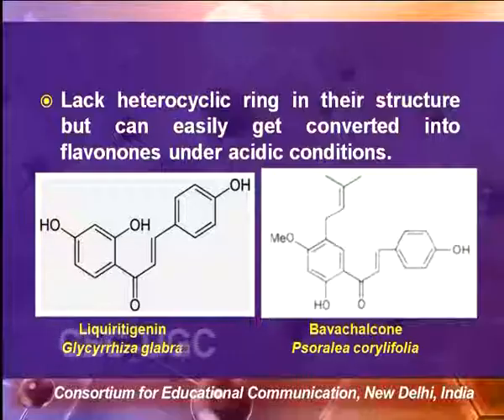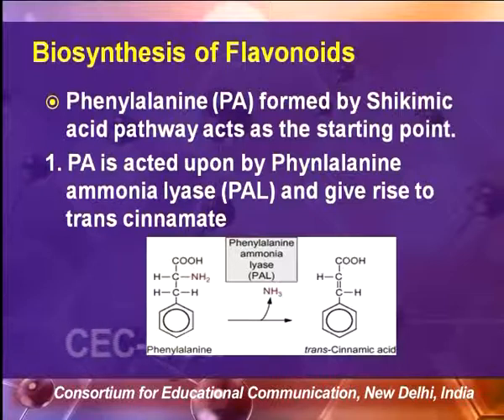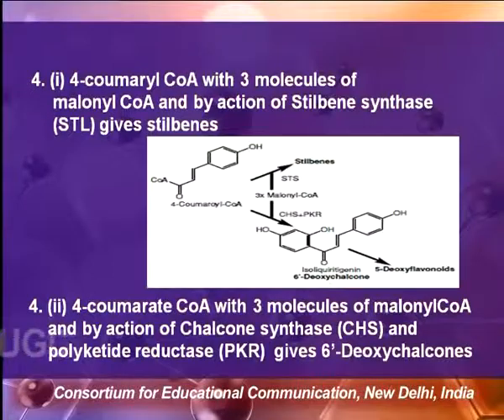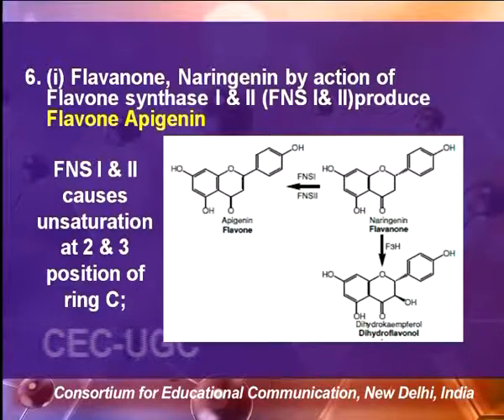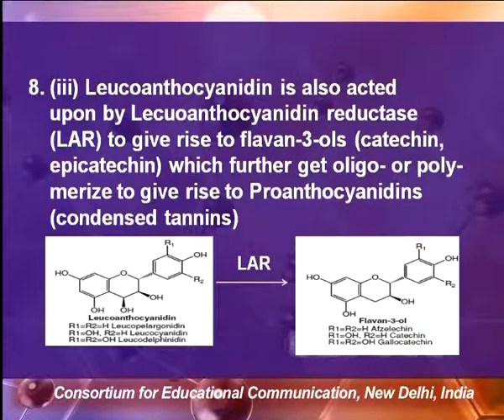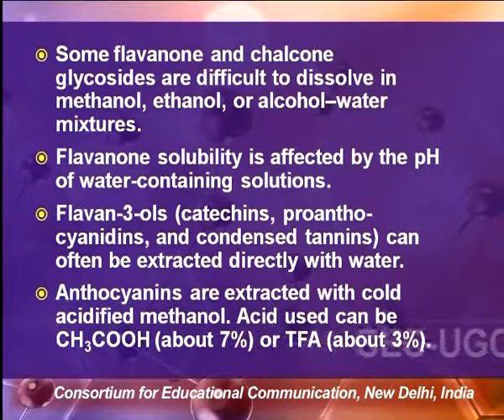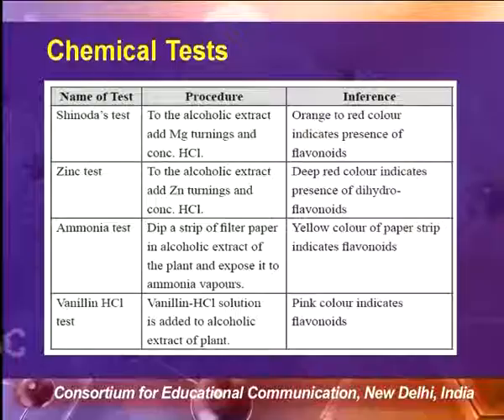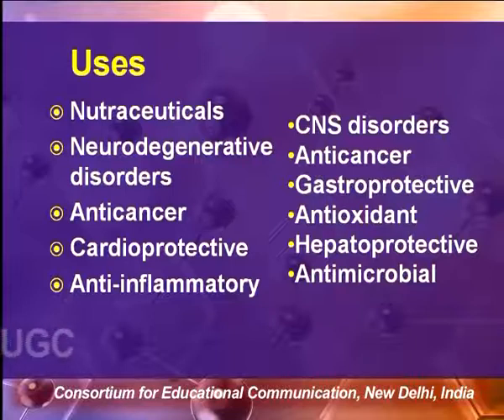Flavonoids - IV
This Lecture talks about Flavonoids - IV.